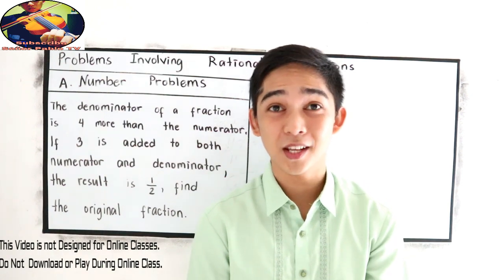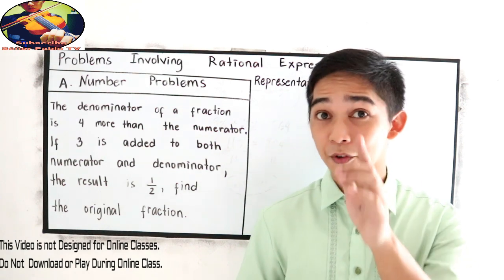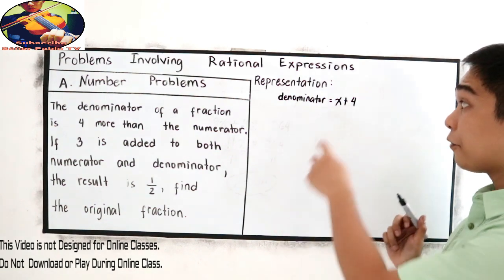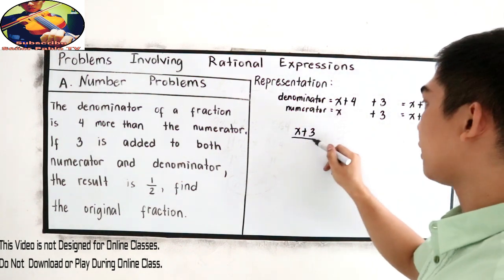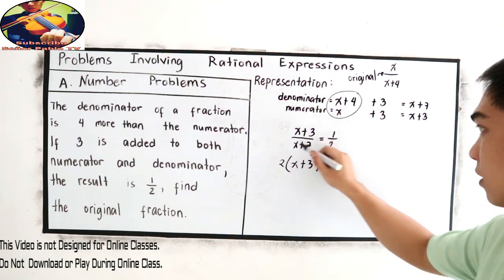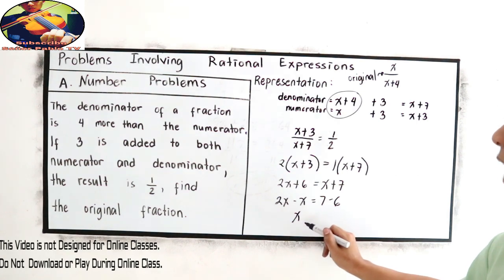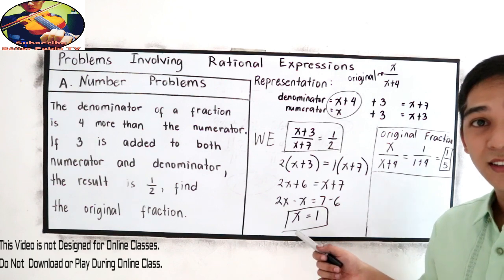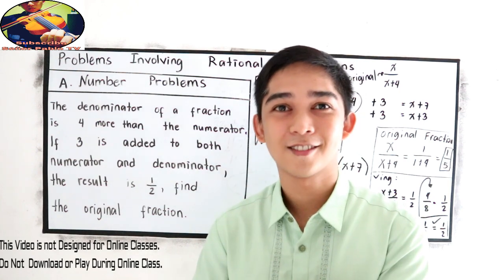Mathematical Models - Number Problems I Señor Pablo TV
Rational formulas can be useful tools for representing real-life situations and for finding answers to real problems. Equations representing direct, inverse, and joint variation are examples of rational formulas that can model many real-life situations.